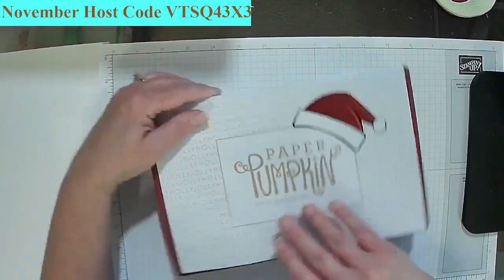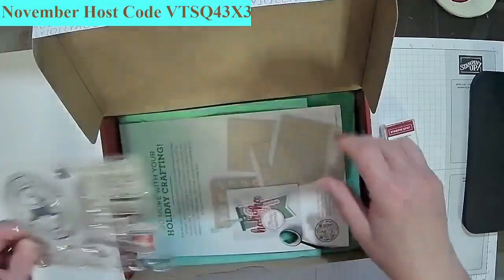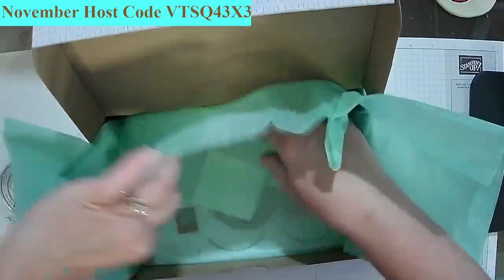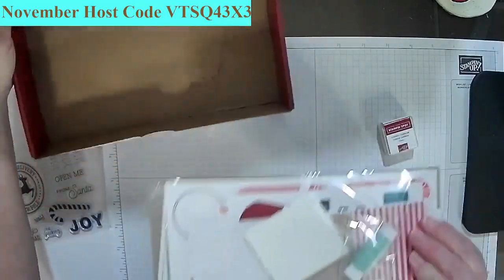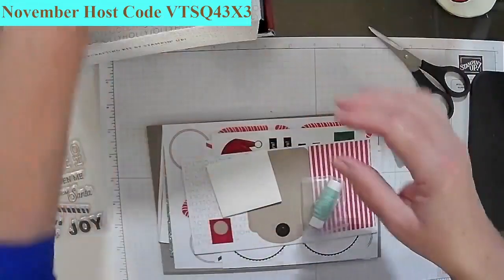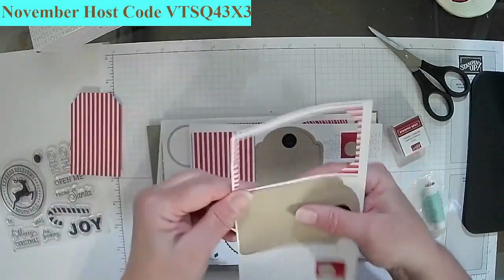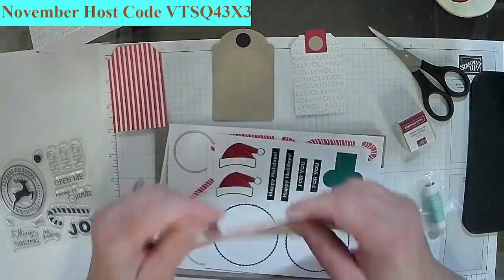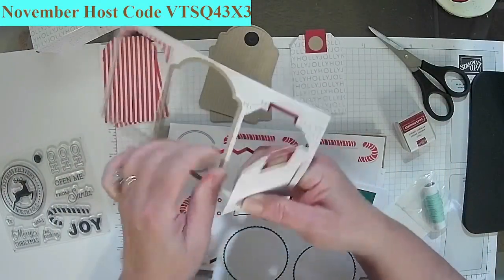Zoe & Nana Unbox "From the North Pole" November Paper Pumpkin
Opening the box of the latest Paper Pumpkin kit--From the North Pole.  Close-up view of what is in this Holiday themed ALL inclusive kit.
To learn more about Paper Pumpkin all inclusive kits of creativity